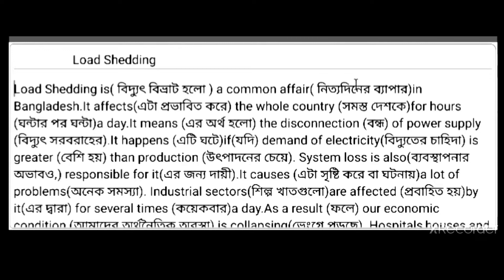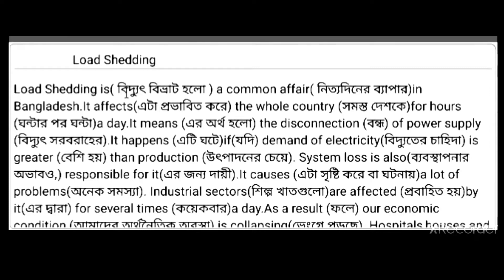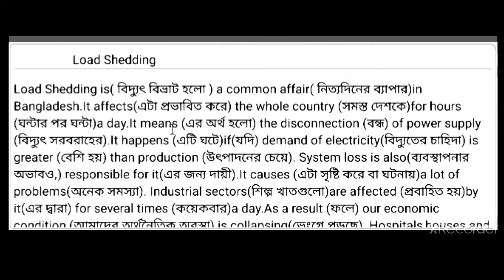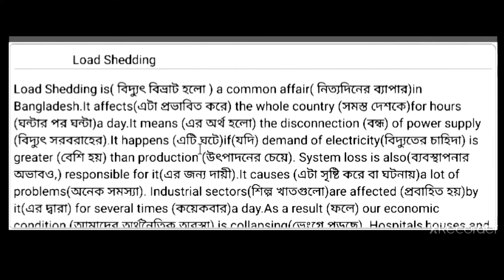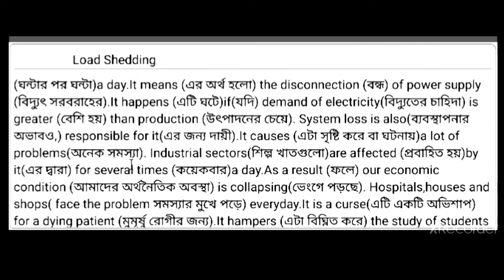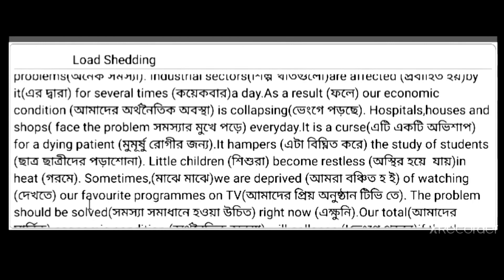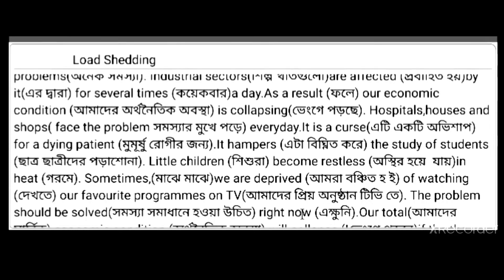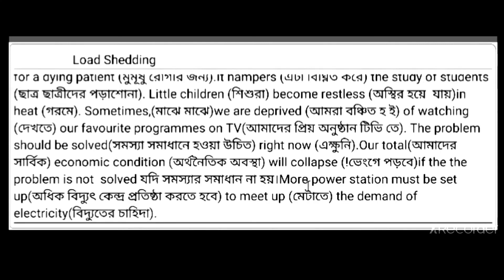Load Shedding/অর্থ সহ Load Shedding paragraph শিখুন এক পলকেই By Nazmul Sir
এই ক্লাসটি সকল ক্লাসের শিক্ষার্থীদের জন্য।
Visit Nazmul English Teaching Home

/IsWyxHGnvKs(Coronavirus Essay)